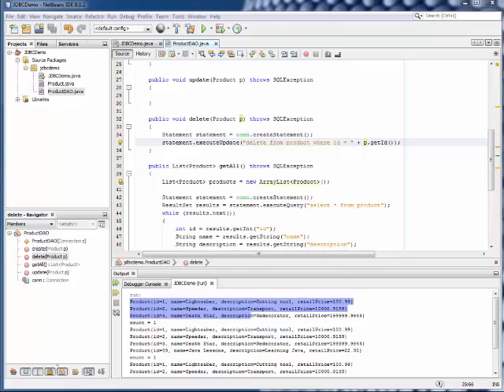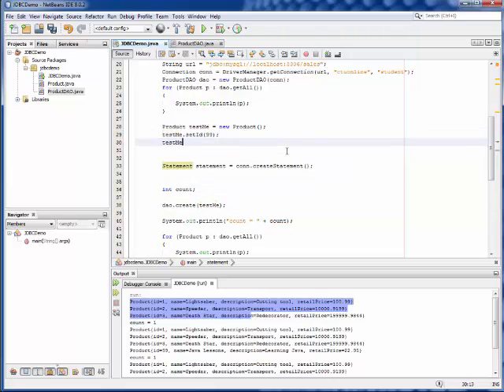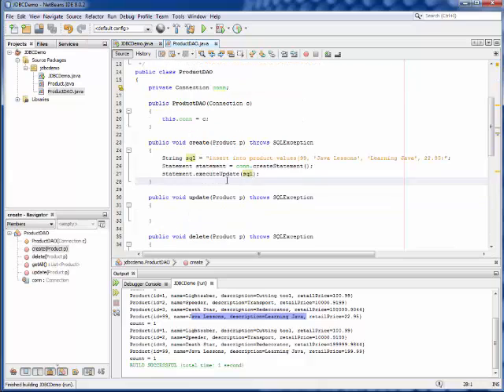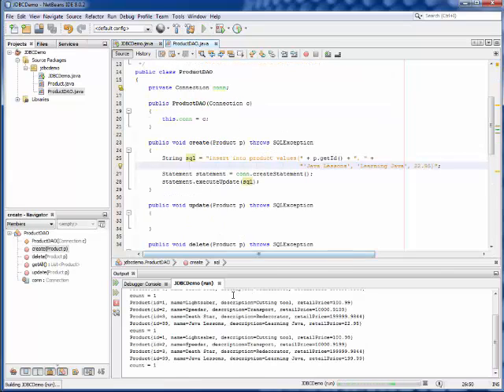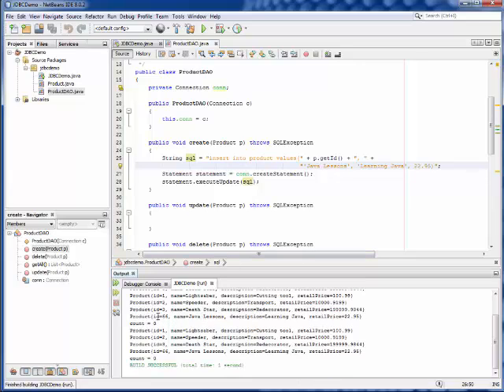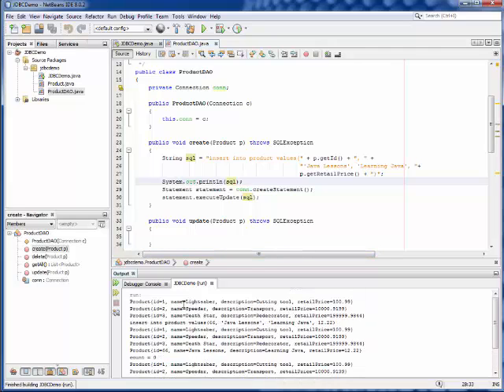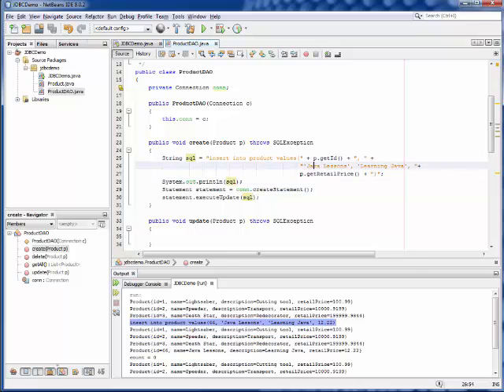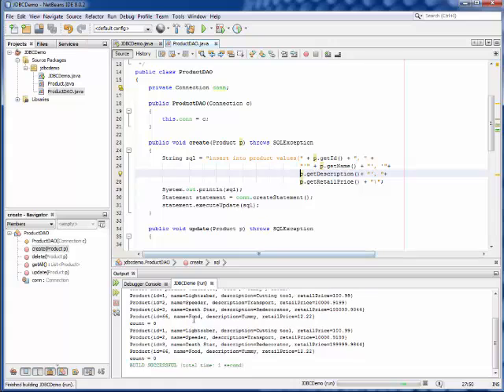3 5 3 Insert Demo